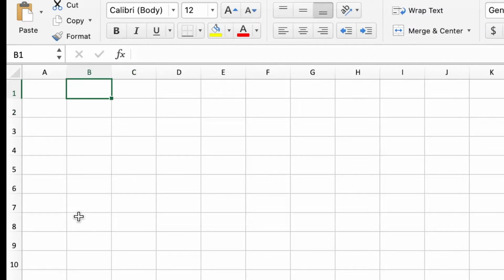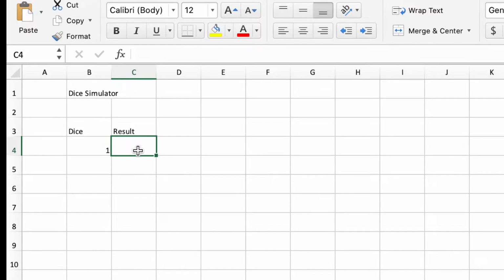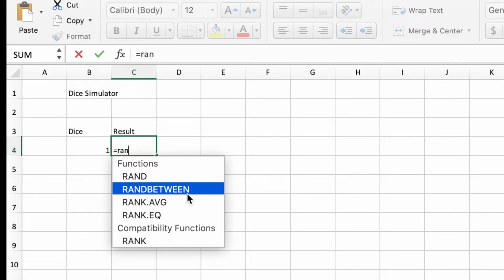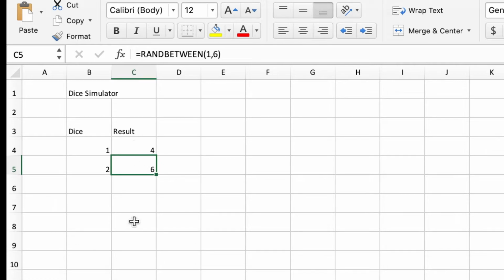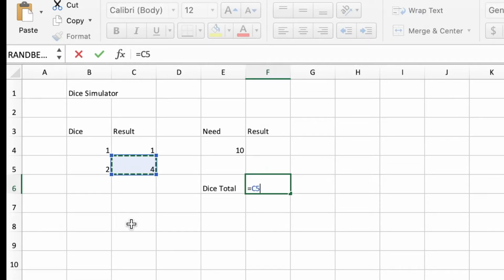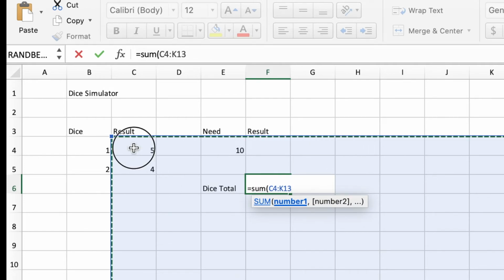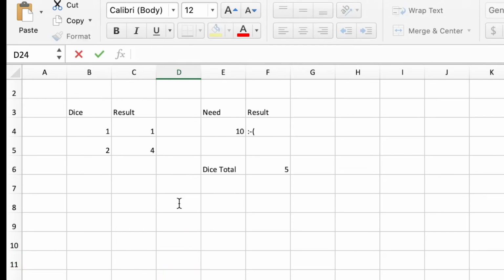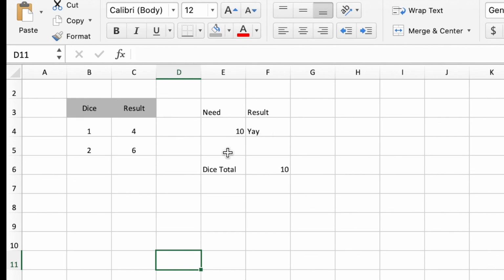Excel Class 2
This video is about Excel Class 2